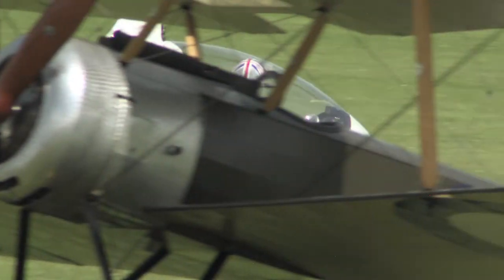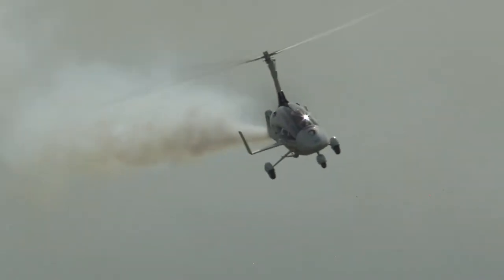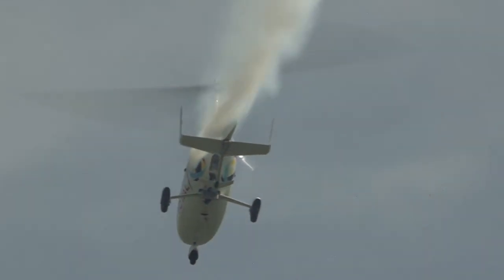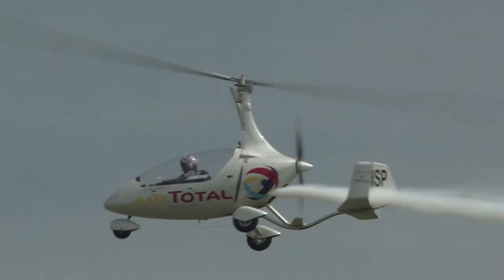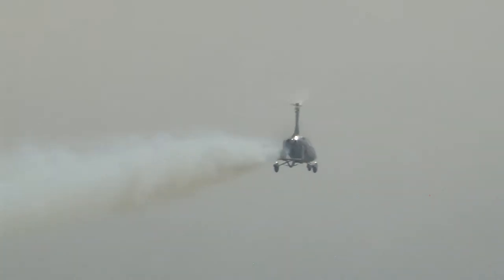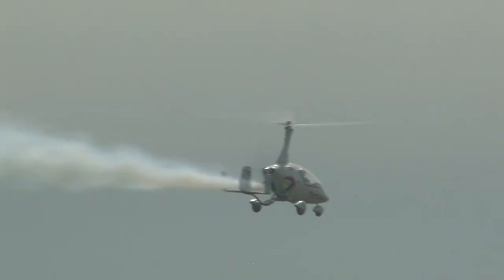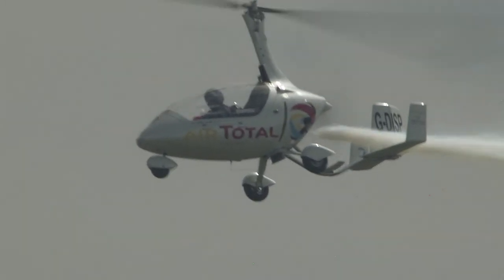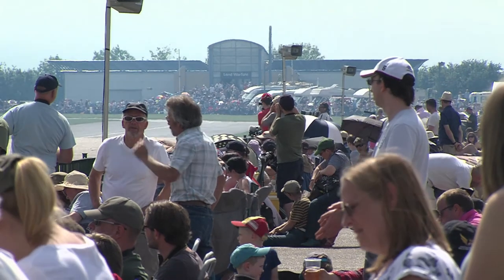PlanesTV Autogyro Sunday Duxford Air Festival 2017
Gyro Air Displays performing as they do best